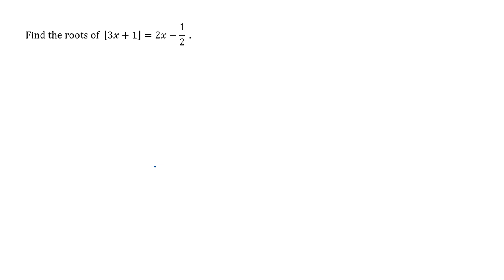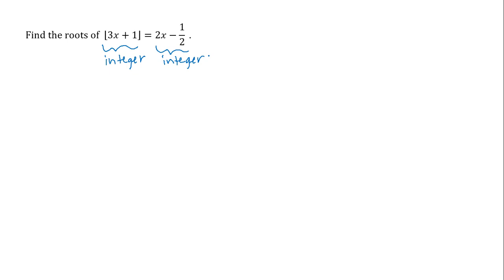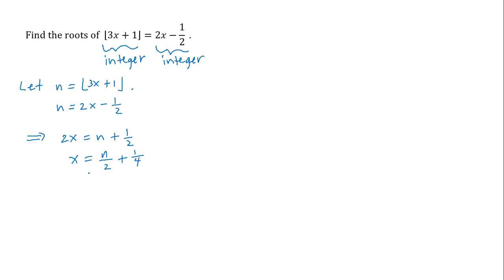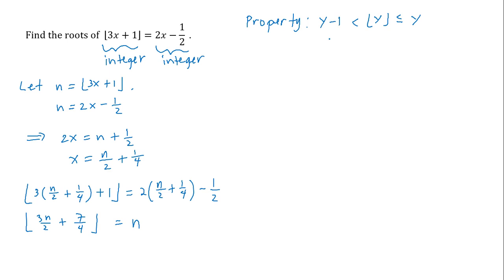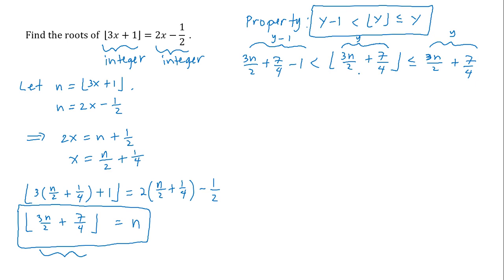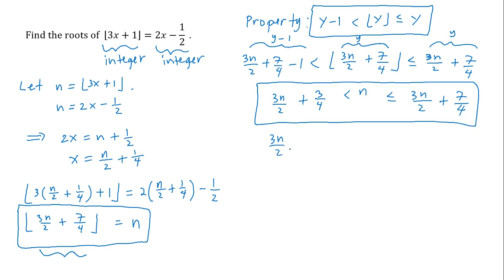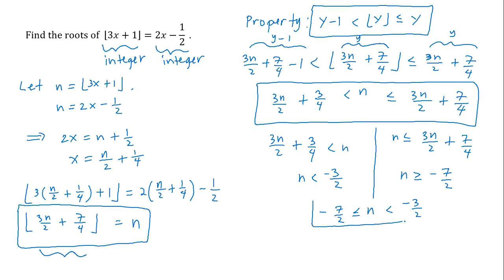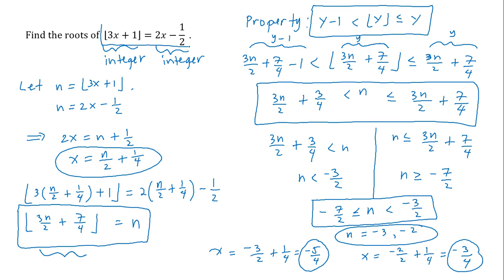Solving an Equation with Floor Function (1)